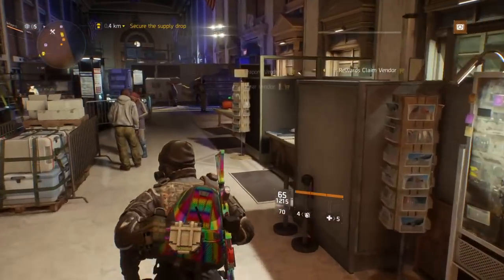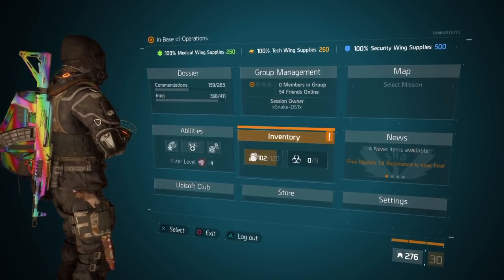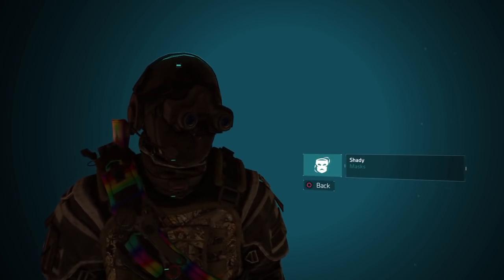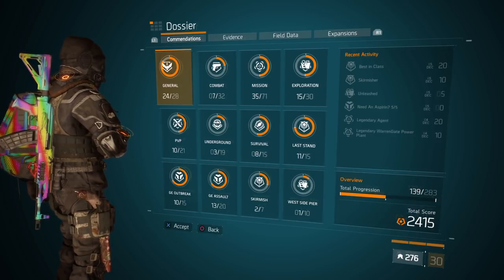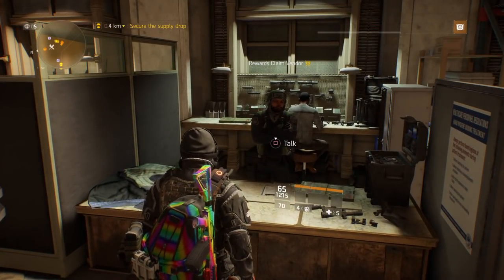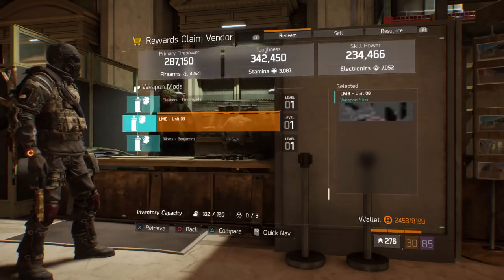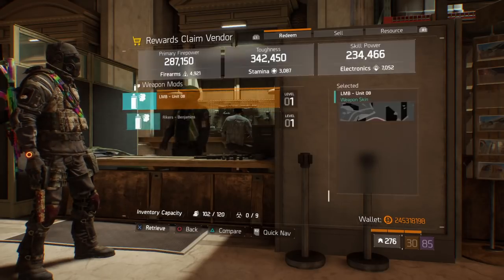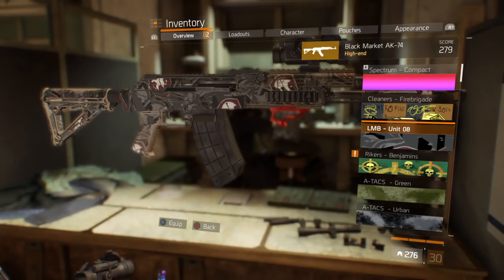3 NEW HUNTER MASKS! HOW TO GET! - The Division 1.8 New Hunter Masks PvE/PvP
Just another chill stream. Come relax, chill and watch me continue to suck at any game I play on this channel.

PSA - I never state to be a good player, or the best. I quite frankly suck at any game I play. So enjoy the dying.. A lot of it.

People I support -

 (More to come :D )